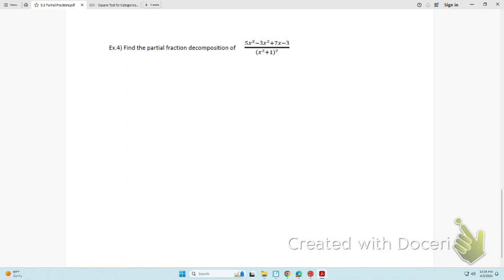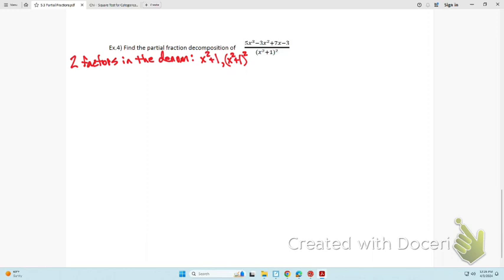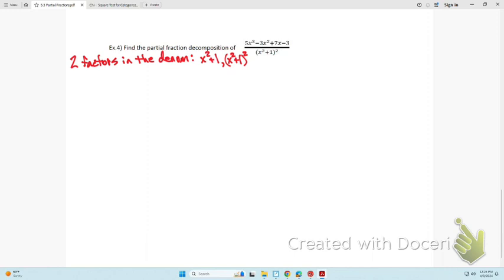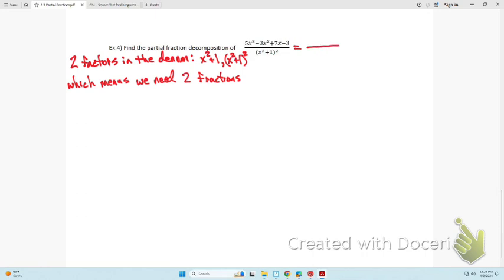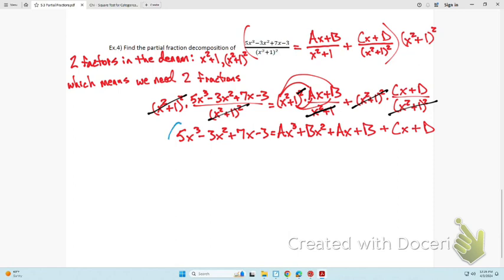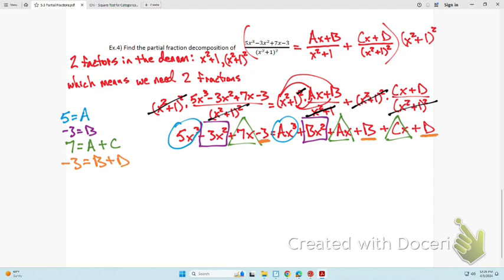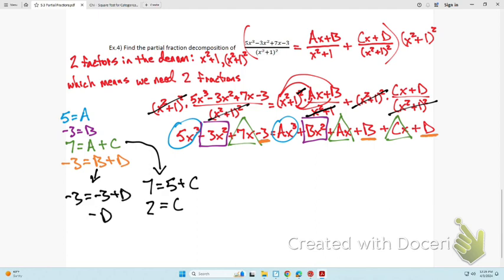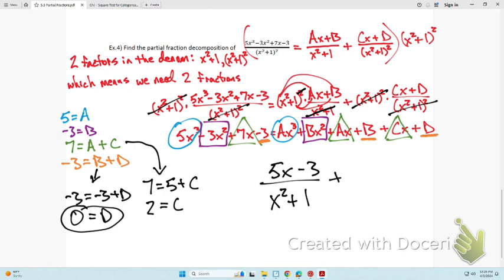4/3/24 5.3c partial fraction madness